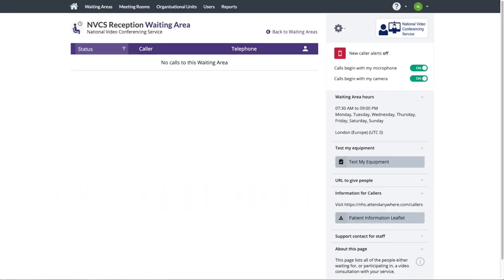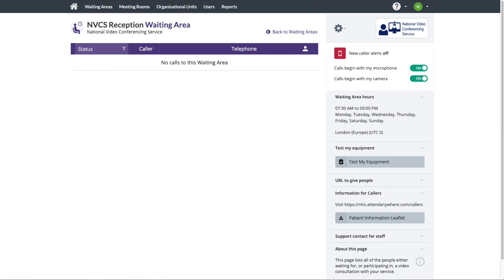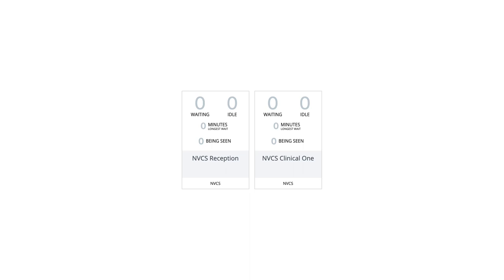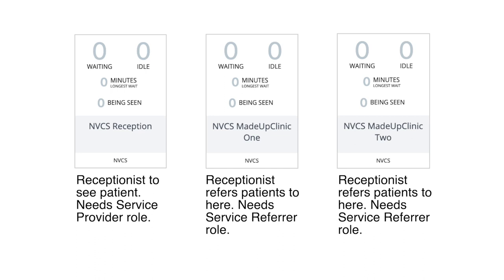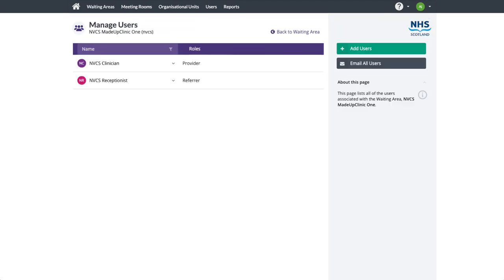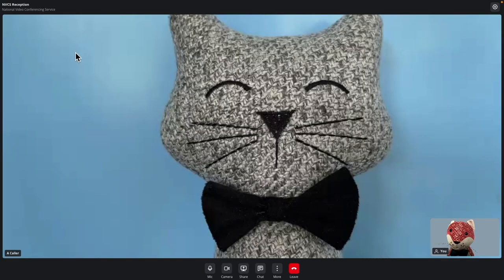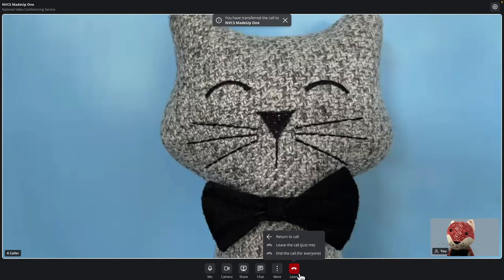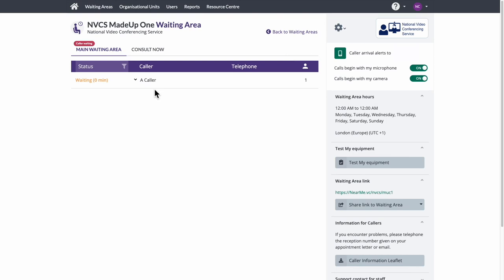Near Me: Referrer Roles and Receptions 2024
If you are thinking about having your Near Me callers see a receptionist before their main call or afterwards to book a further appointment, this guide shows the use of the Service Referrer role to enable a reception style Waiting Area.
This video is an update of from 2020